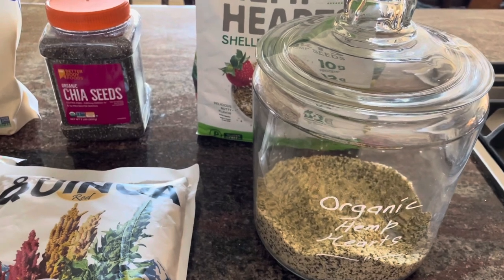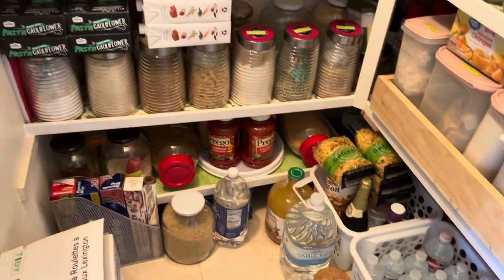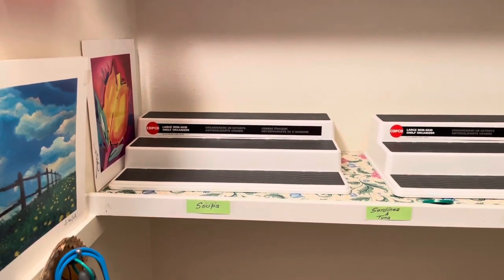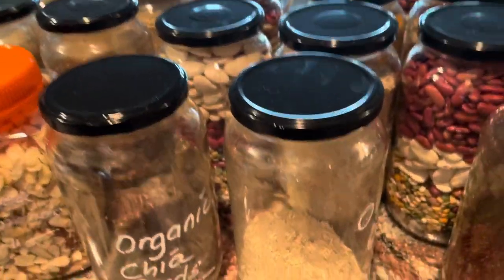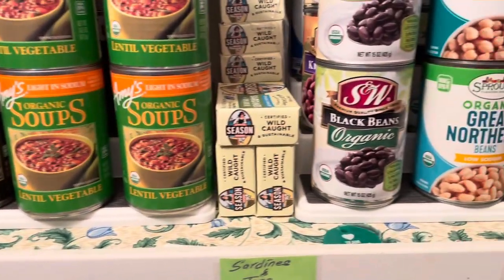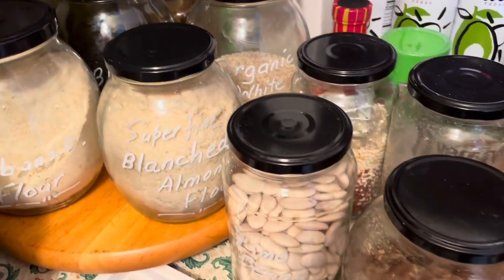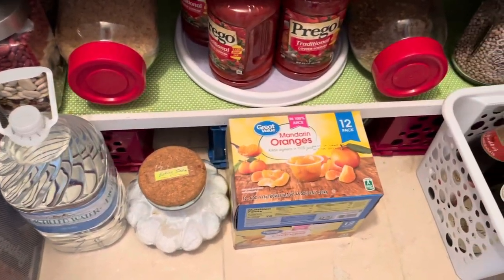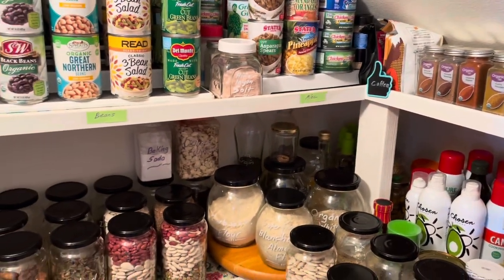'NEW" PANTRY RE-ORGANIZATION 2022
In today's video, I am cleaning and organizing my pantry for  the new year 2022.
As with any cleaning and organizing of any pantry the goal is to take everything out,
do a through wipe- down of the area, check all contents for expiration dates and re- pack items for maximum efficiency.
Since November of 2016, I have been cleaning and re-organizing my pantry every three to four months. While the process can take one to two hours each time, the results are always rewarding.
A pantry Organization checklist is attached for your easy reference.
My hope is that you are INSPIRED to clean and organize your pantry as well.